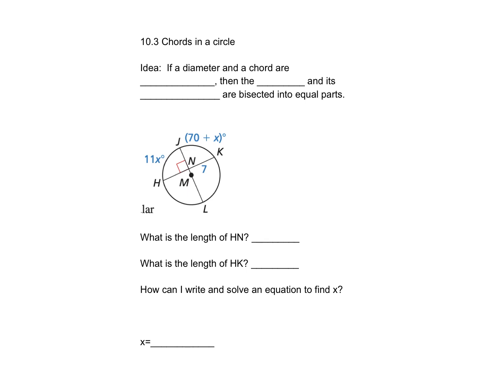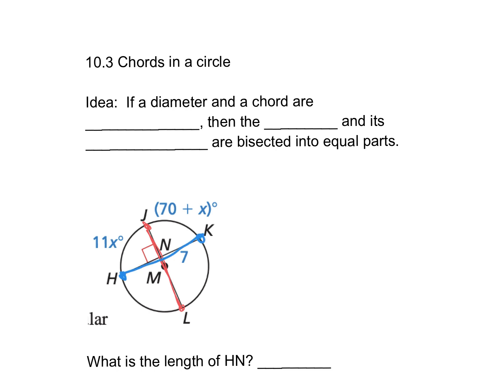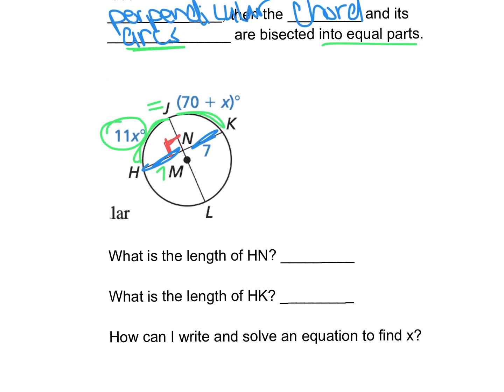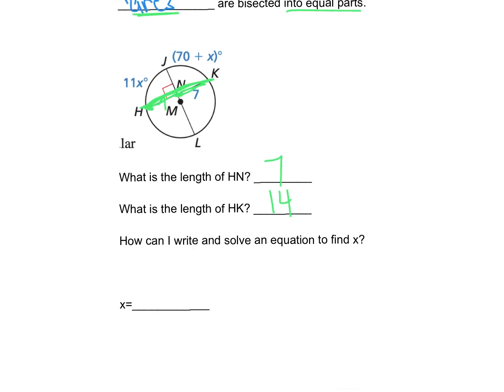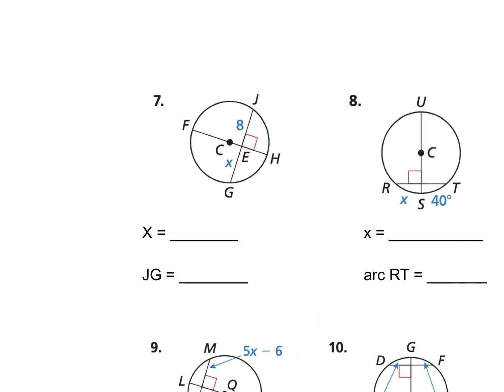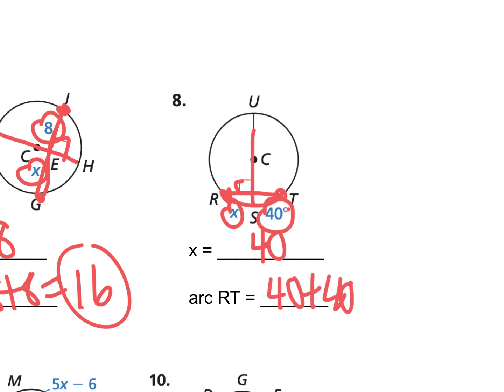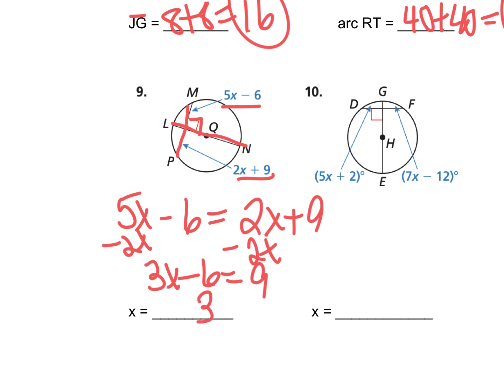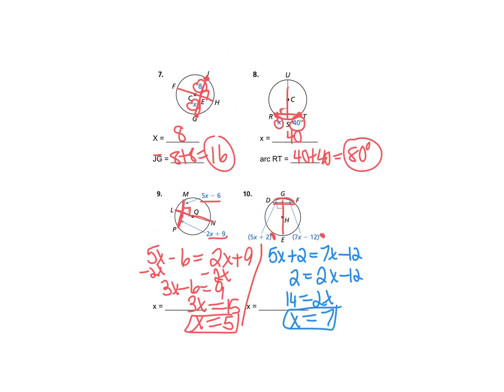10.3 Chords in a circle